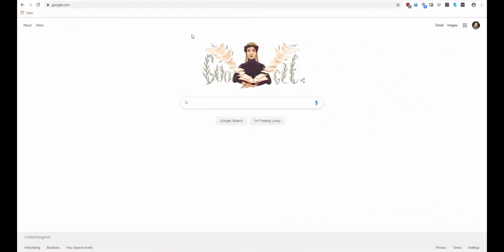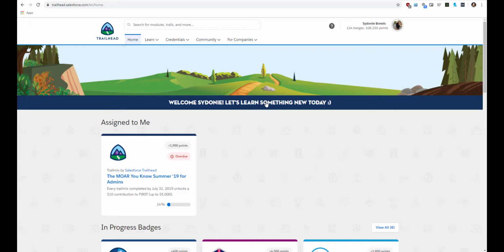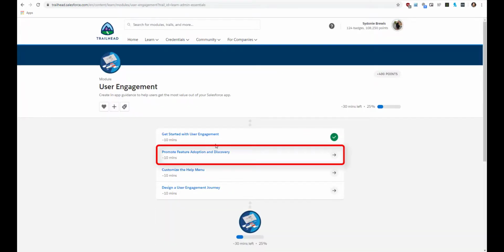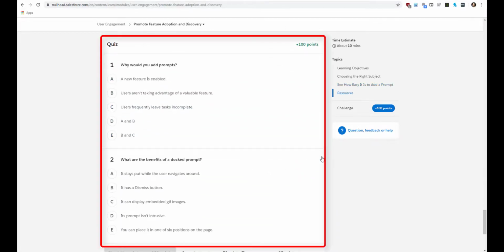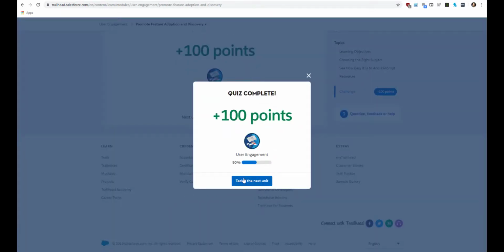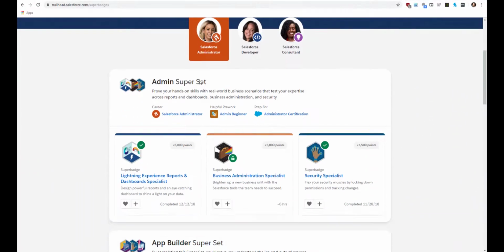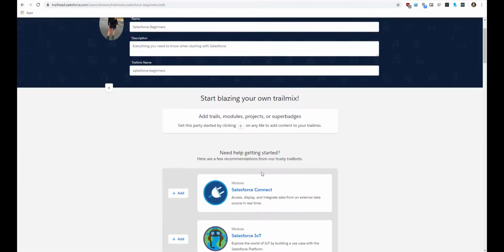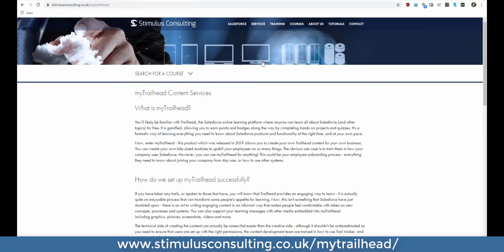Salesforce Tutorial Video | Salesforce Trailhead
In this video, we guide you through Salesforce Trailhead. Trailhead is an online learning platform from Salesforce that allows you to enhance your Salesforce knowledge through trails, challenges and quizzes - all while having fun.